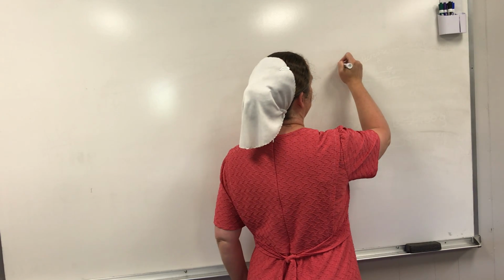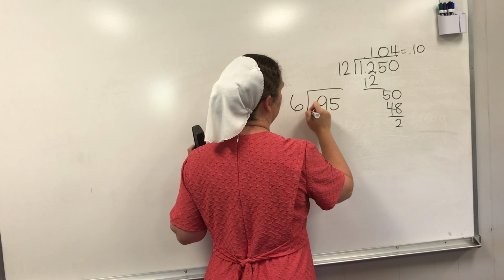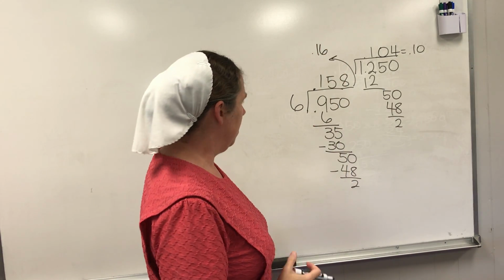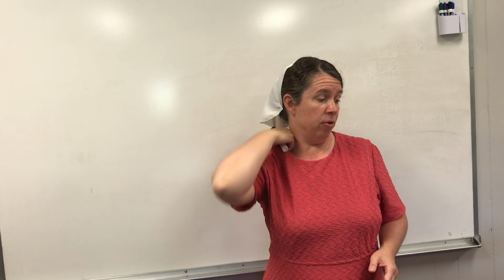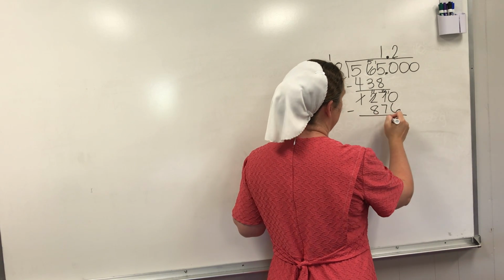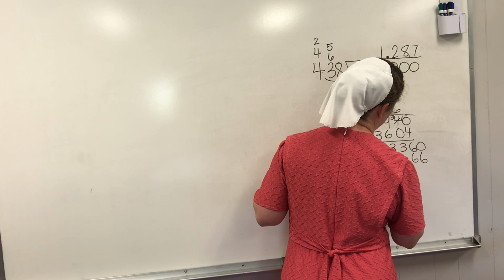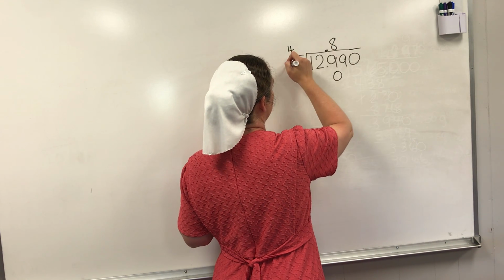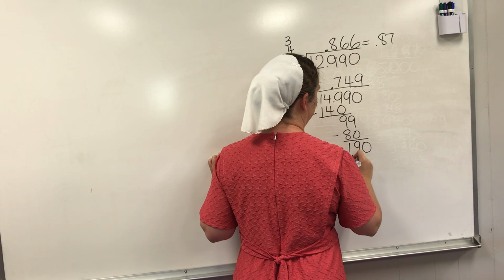6th grade math L 2